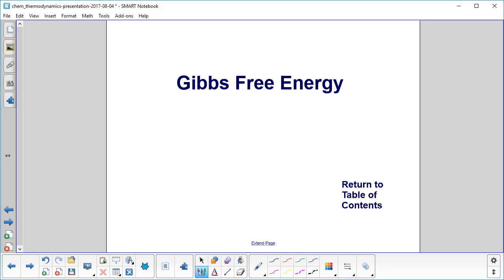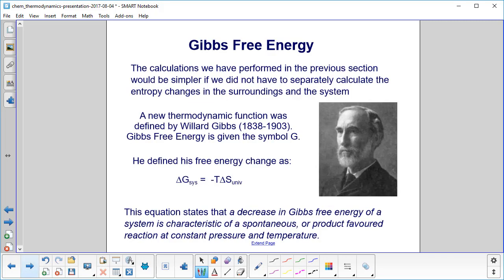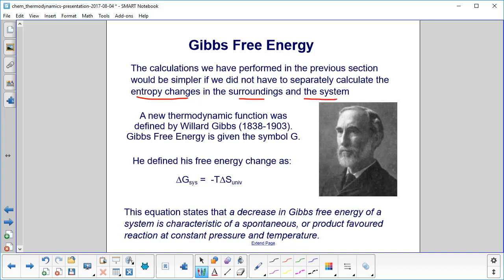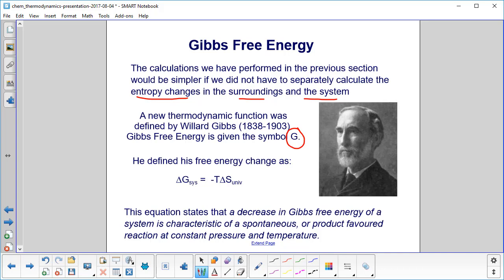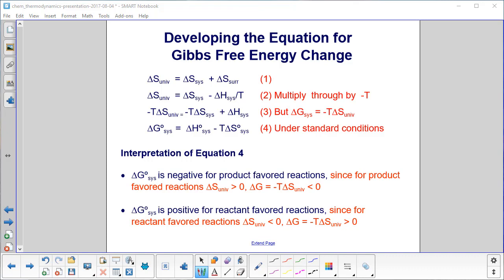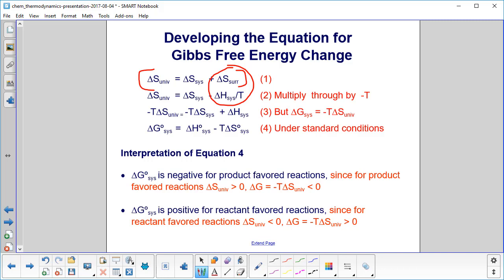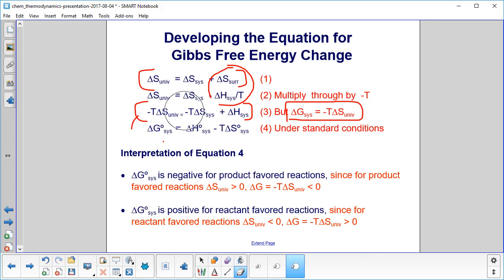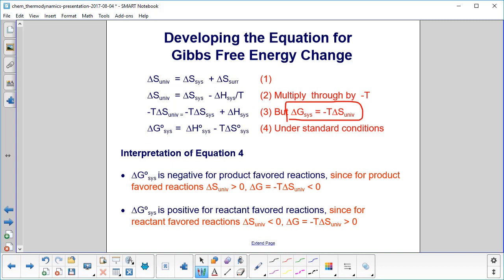Chem Thermodynamics Gibbs Free Energy Part 1